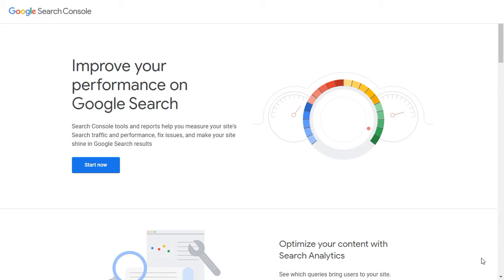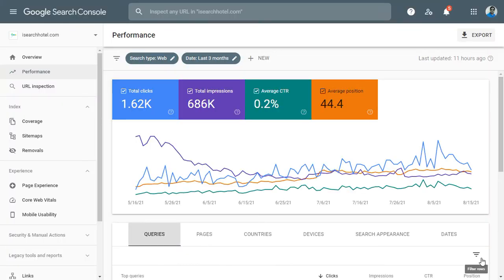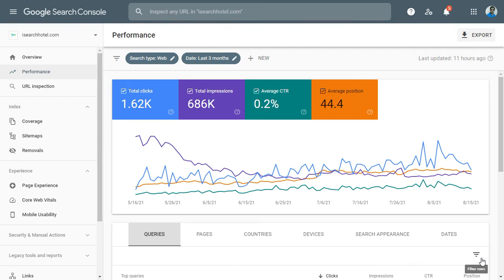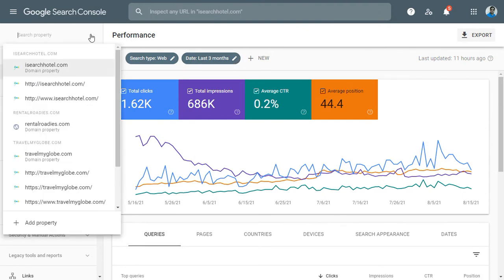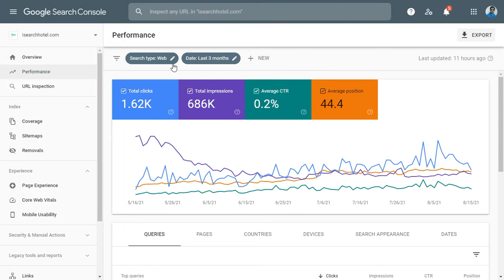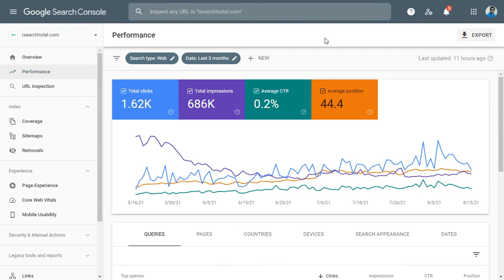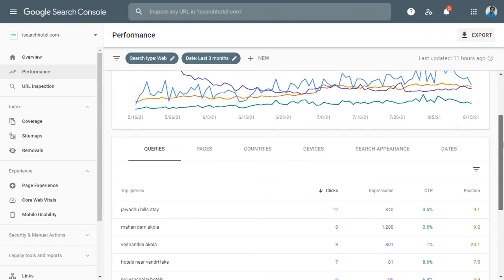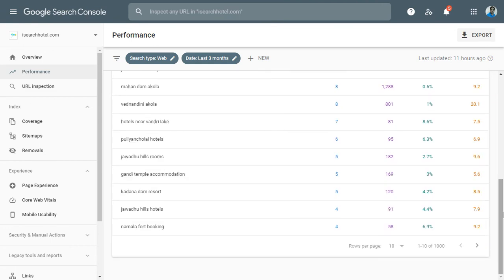How To Analyze Google Search Console Performance And Optimize Website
This video will be discussing how we can utilize  Google Search Console Performance report and read all indicators available such as Click, Impressions, Queries, Pages data and optimize our website according to that.